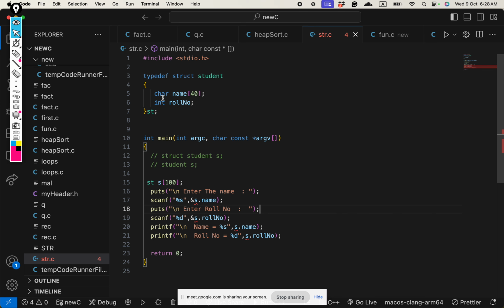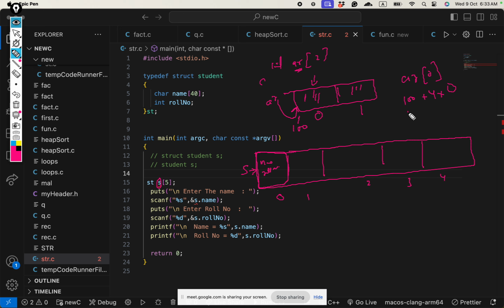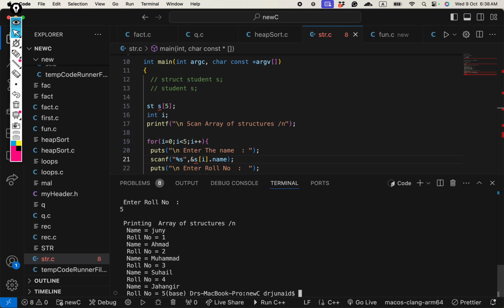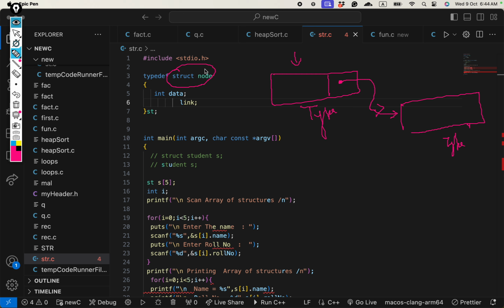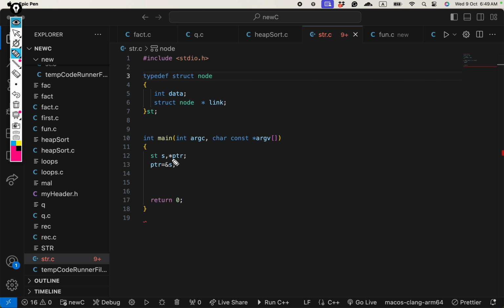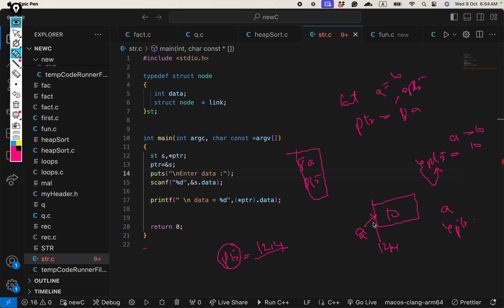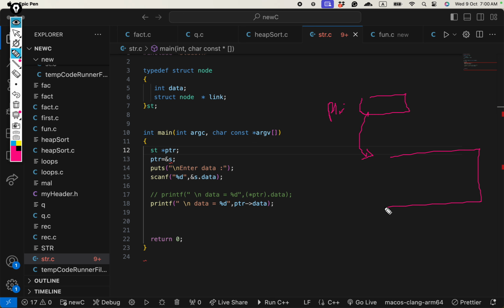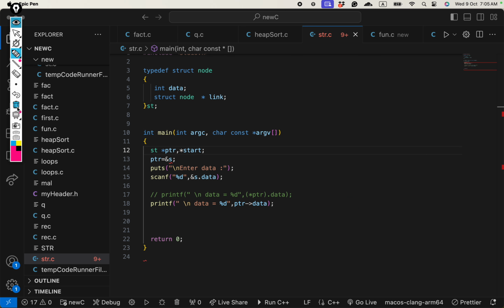Day 47: Linked List tools in C programming part 2